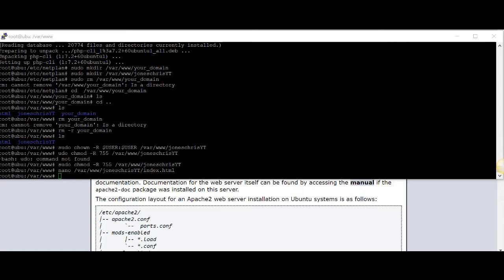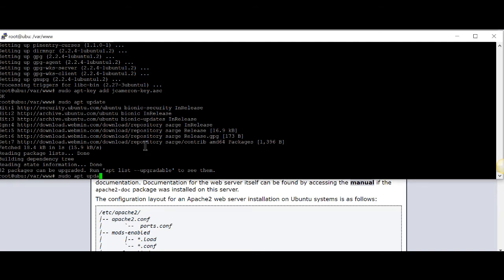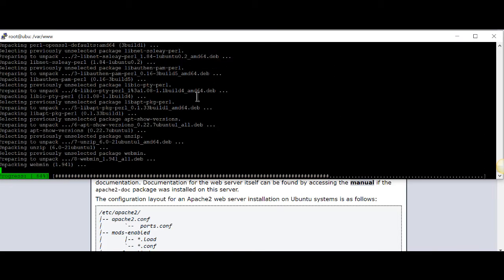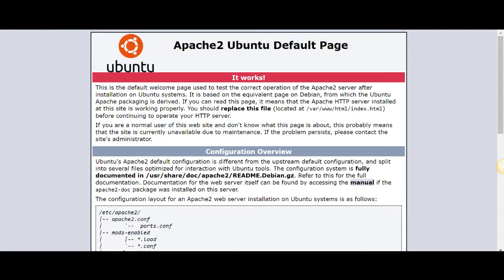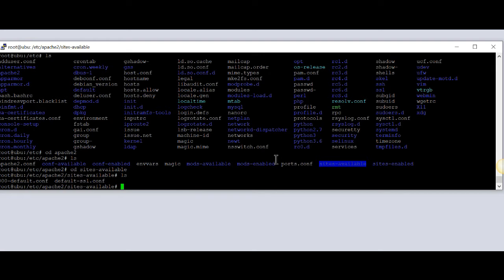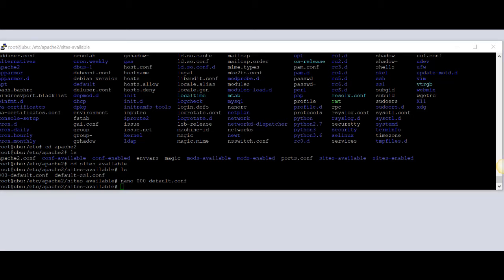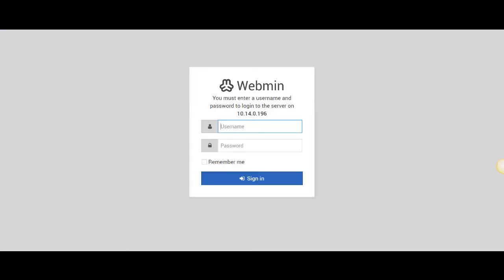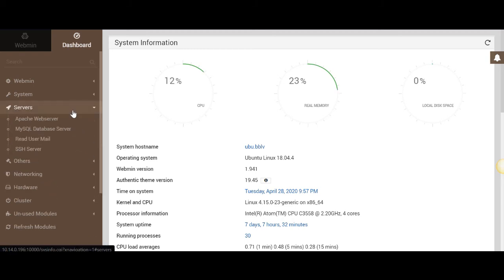Installing WEBMIN Server Management Tool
In this video, we will install the Webmin server management tool that will make your life easier as a system administrator.